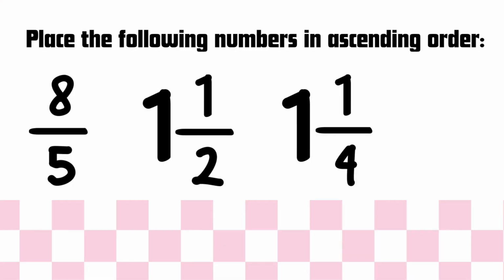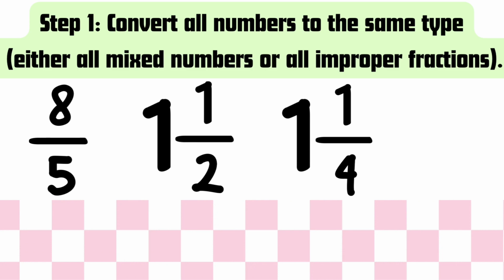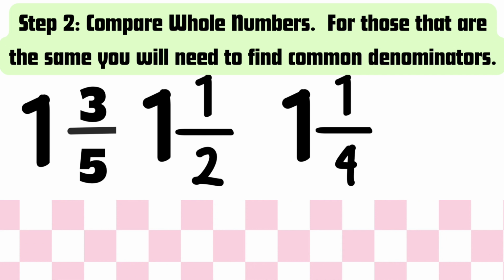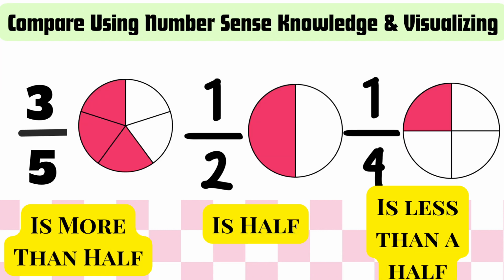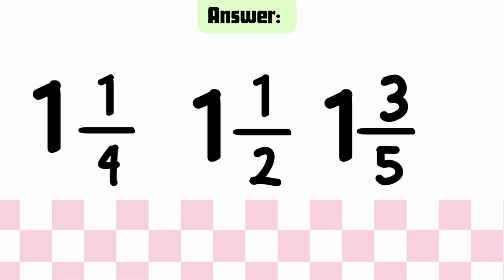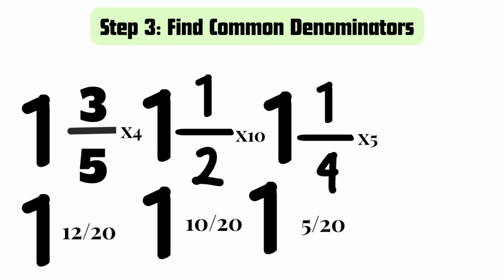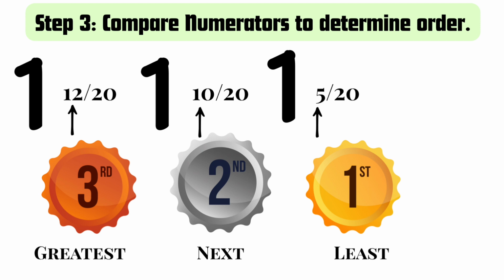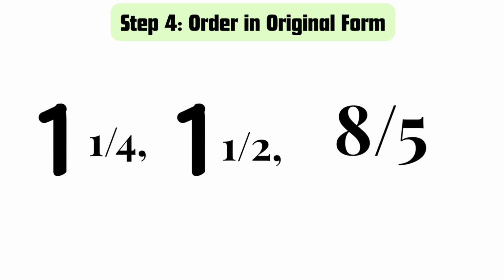Improper Fractions & Mixed Numbers